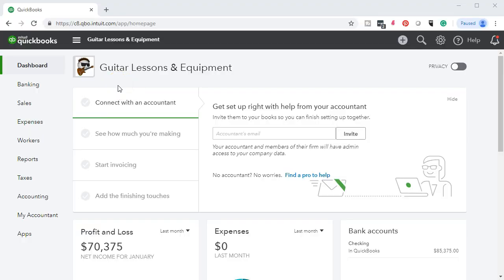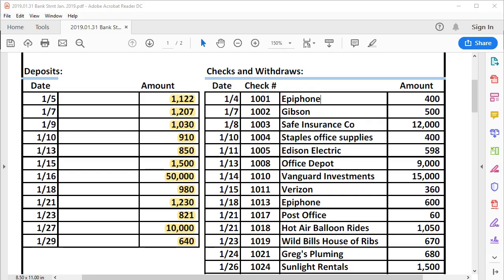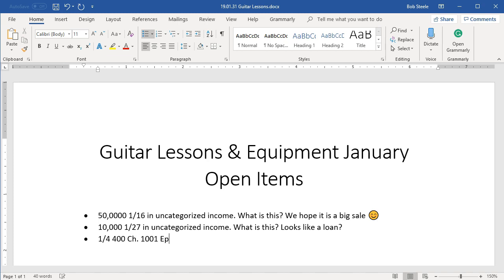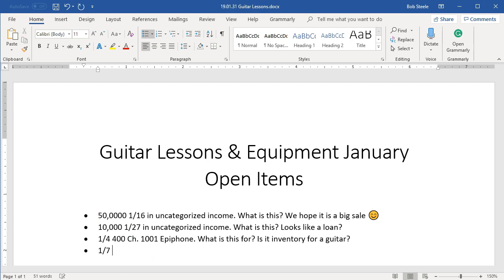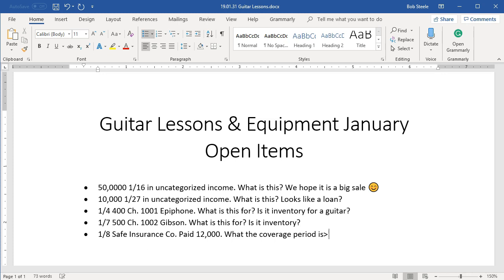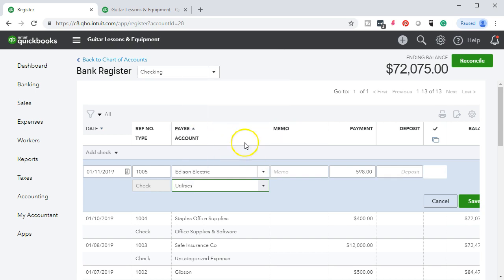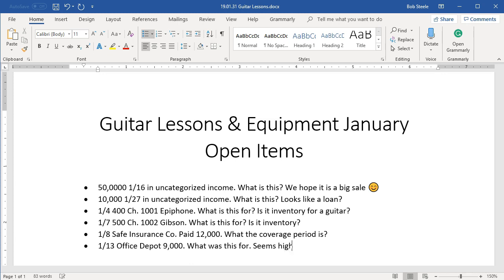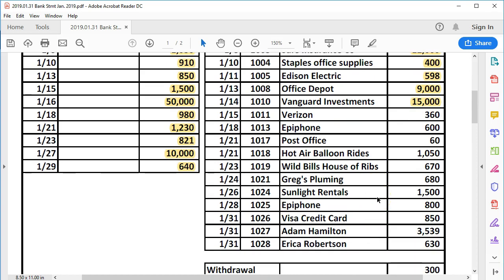QuickBooks Online 2019-Entering Cash Outflows Part 1